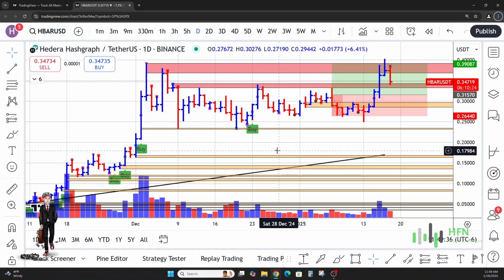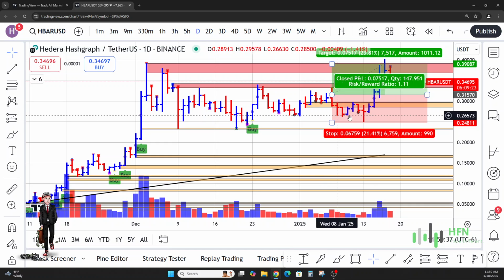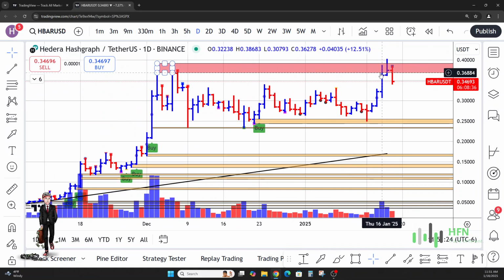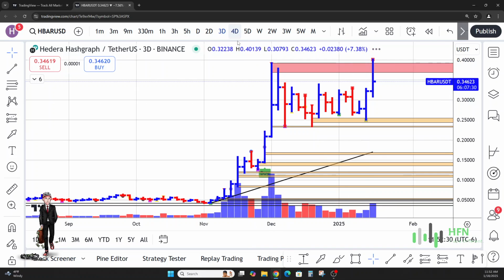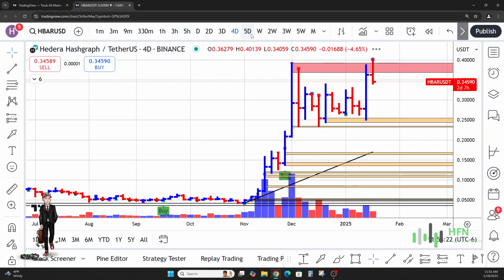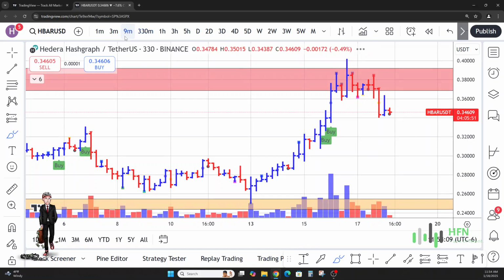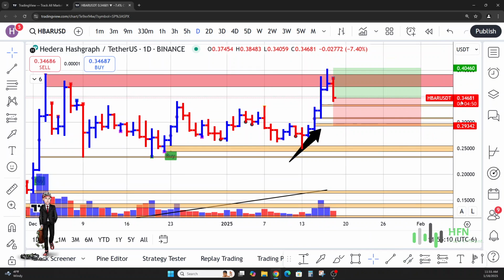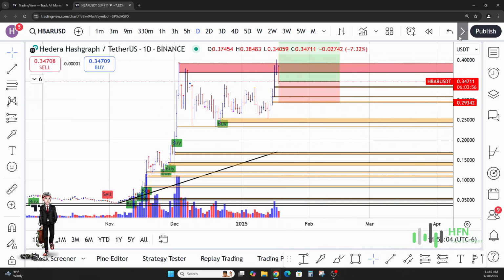HBAR Price Skyrockets!!! $.50 Next? Hedera Hashgraph Breakout Confirmed? Sell Now?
HBAR price skyrockets - $.50 next? Hedera Hashgraph buyer pressure pushes HBAR to $.40.  Hashgraph breakout confirmed? Buy or sell HBAR crypto?